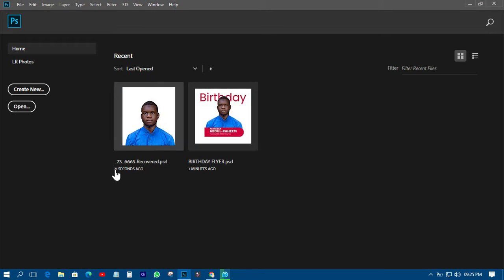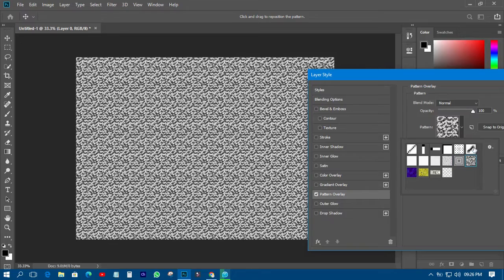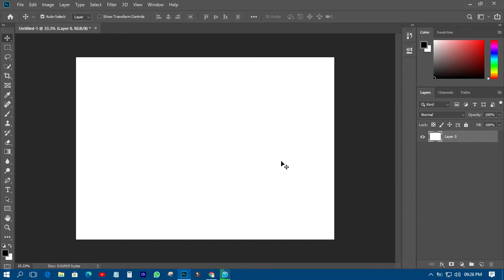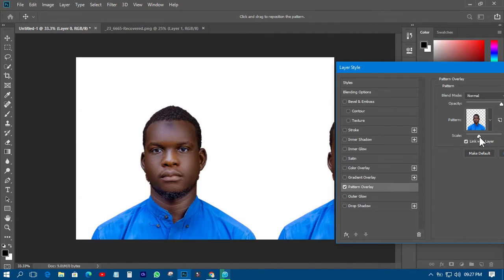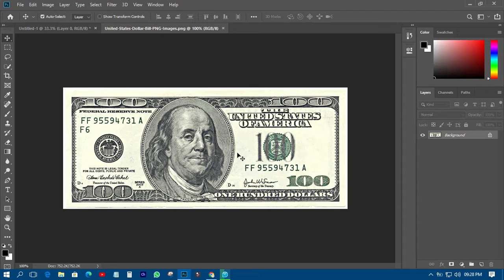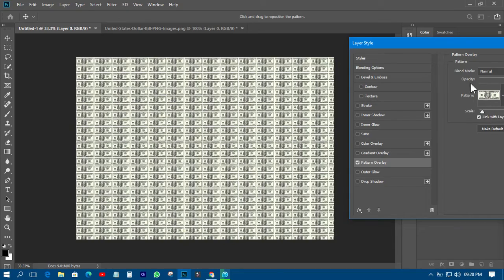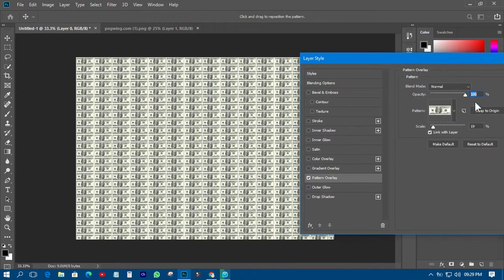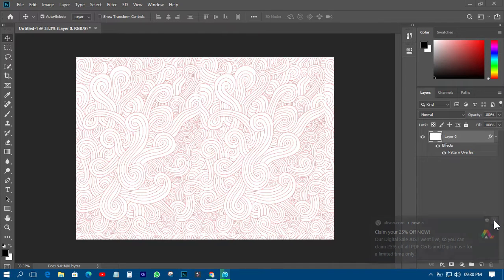Photoshop tips: How to create a custom pattern in Photoshop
In this tutorial, I will show you how to create a custom pattern in Photoshop for your custom design.
You can be very creative with this, and you can make really interesting patterns.

NOTE: I will not provide images for this tutorial, because you can work with any images you can find. Be creative ;)

photoshop create pattern from image
photoshop fade to transparent
photoshop how to use patterns
how to make photoshop pictures